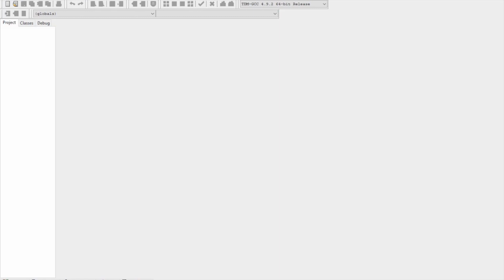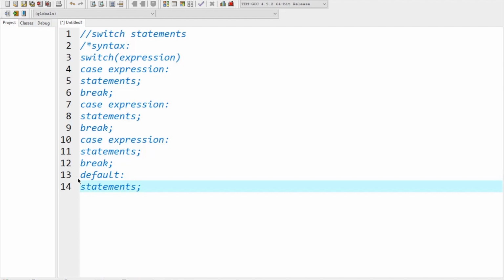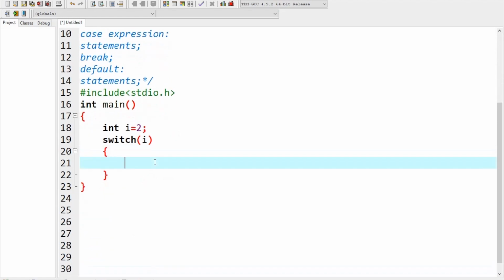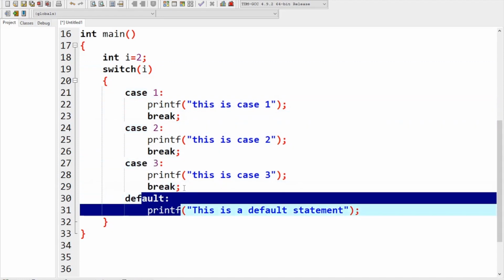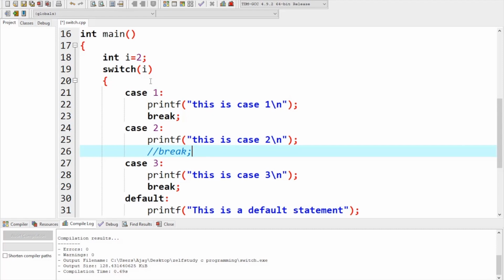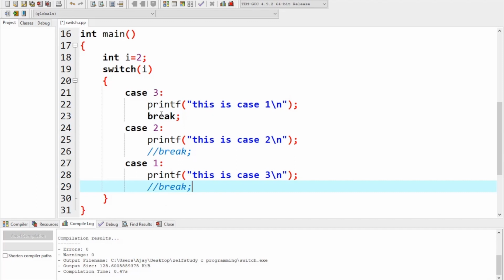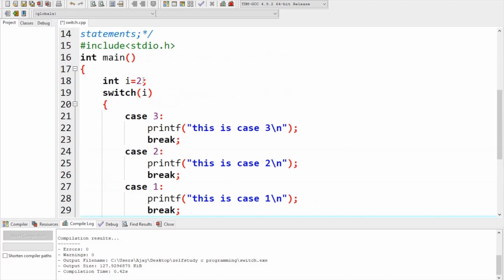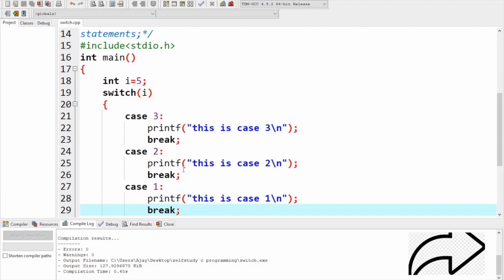22 - switch statement in C programming language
In this video we are going to see the hands-on on switch statements. This is one of the flow-control statement we need to focus on. This could be a little interesting to learn. Make your own experiments with switch statements and comment if you find any interesting results or if you have any doubts. Happy learning. :-)